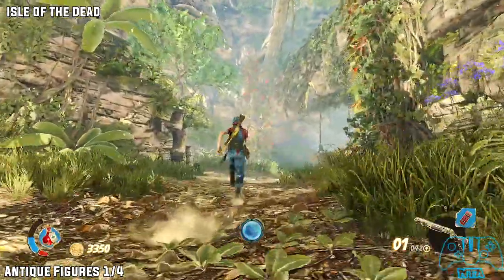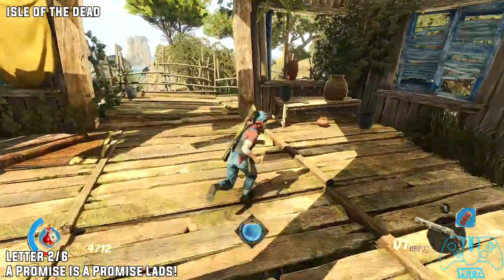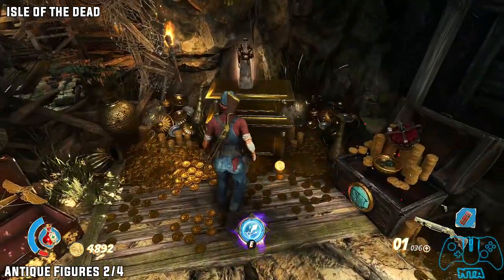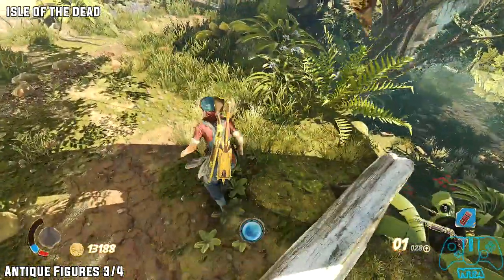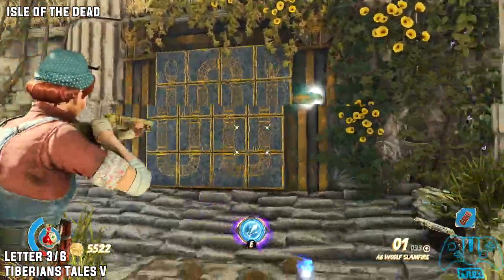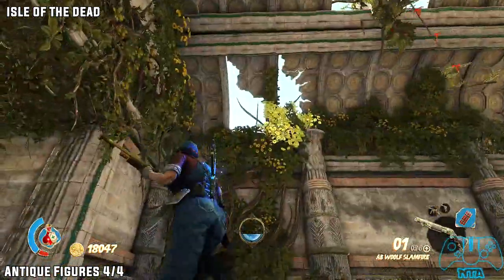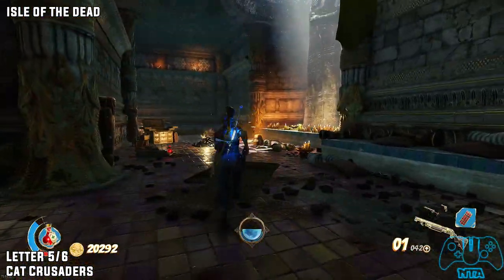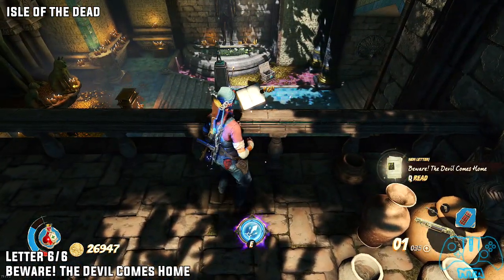Strange Brigade - Isle Of The Dead - Collectible Guide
Blue Cat 1/6
00:00

Jar 1/4
00:21

Antique Figures 1/4
00:27

Letter 1/6
No idea where I am
01:06

Blue Cat 2/6
01:11

Letter 2/6
A Promise is a Promise Lads!
01:34

Antique Figures 2/4
01:58

Jar 2/4
03:14

Blue Cat 3/6
03:28

Blue Cat 4/6
03:45

Jar 3/4
04:10

Antique Figures 3/4
04:22

Letter 3/6
Tiberians Tales V
06:18

Blue Cat 5/6
06:43

Letter 4/6
Island of the Dead
07:04

Jar 4/4
07:23

Antique Figures 4/4
07:58

Letter 5/6
Cat Crusaders
08:56

Blue Cat 6/6
Golden Cat 1/1
09:28

Letter 6/6
Beware! The Devil Comes Home
09:57

Updated 16/10/2018

Updated 16/10/2018

Microphone: Shure SM7B

CloudLifter: CL-1 Mic Activator